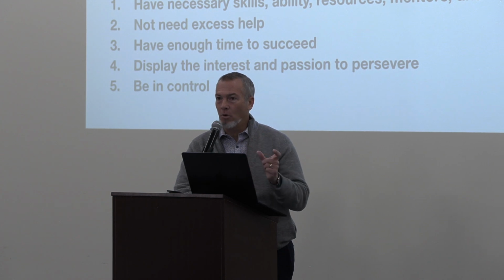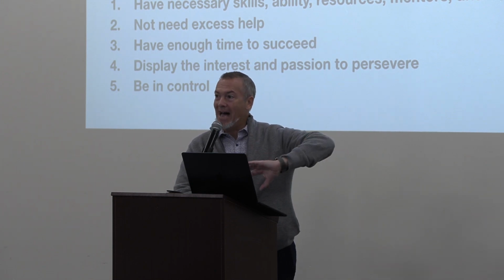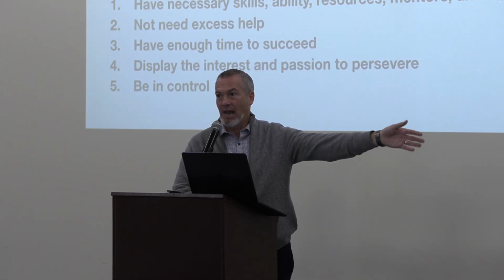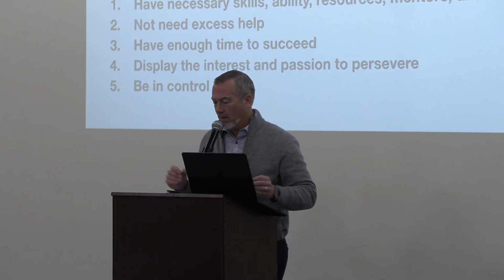Nurturing Independence LS Parent Education